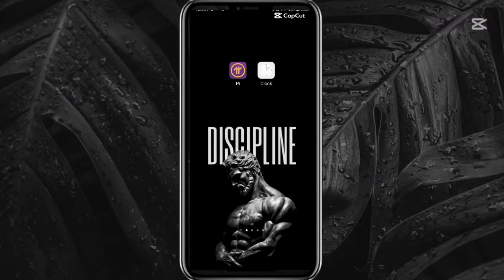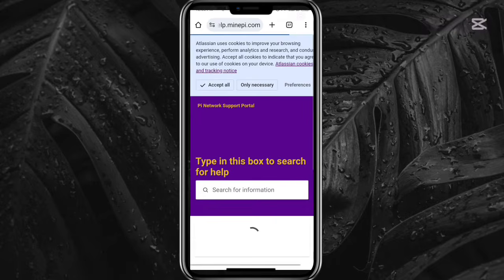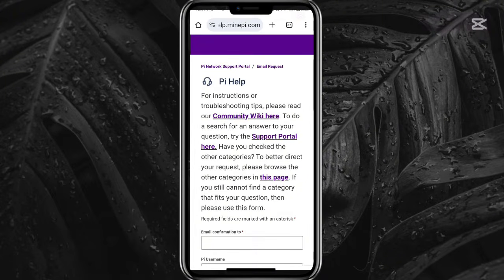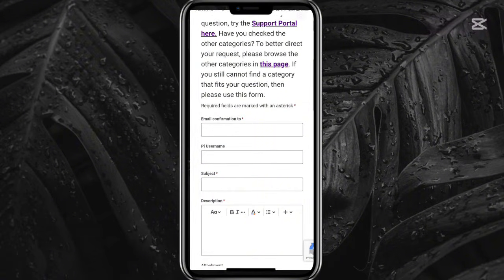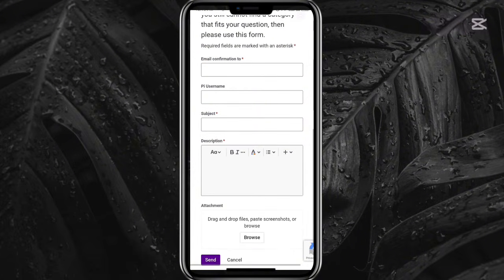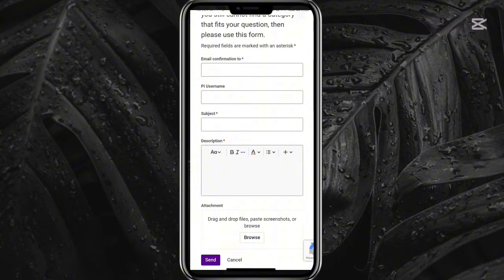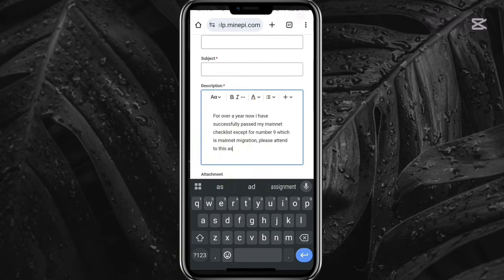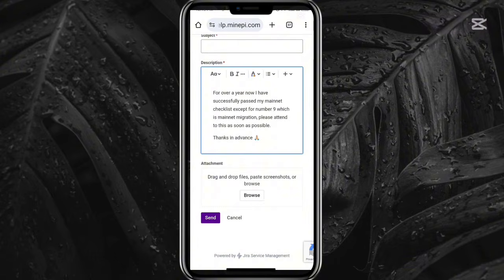⚡ STOP! Don’t Lose Your Pi Coins — How to Make Pi Network Migrate your Coins To Mainnet (Full Guide)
🚨 PI NETWORK MAINNET MIGRATION ISSUES SOLVED
Don’t risk losing your Pi coins—most Pioneers are still confused and waiting for Pi mainnet migration forever, while they don't really know that they can actually do something about it
 In this video, I break down EVERY step you must follow to report your migration delay issues to pi support team.

💡 Whether you’re a beginner or an OG Pioneer, this guide will save you time, stress, and your Pi coins.

👇 WATCH NOW & secure your Pi before it’s too late!